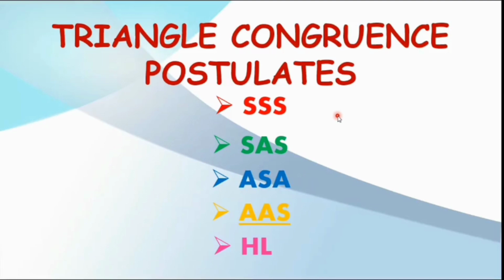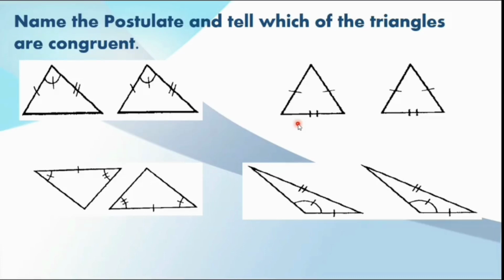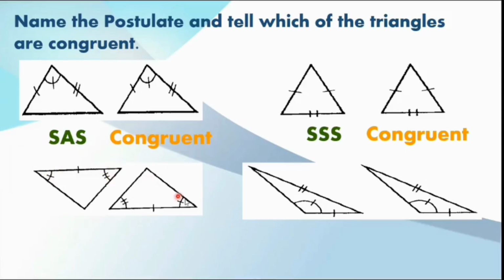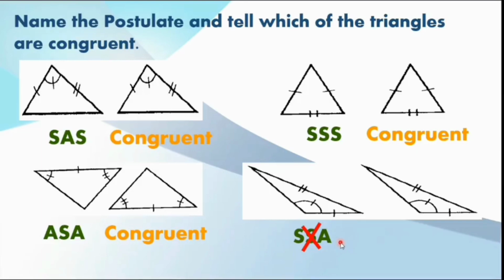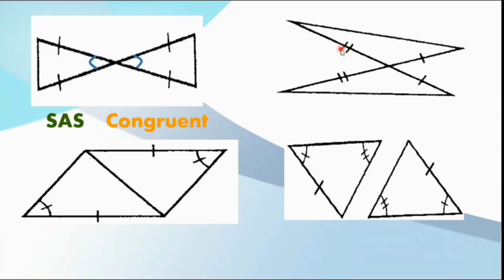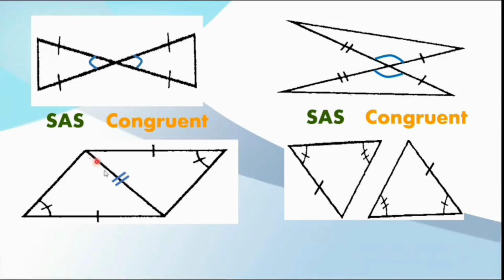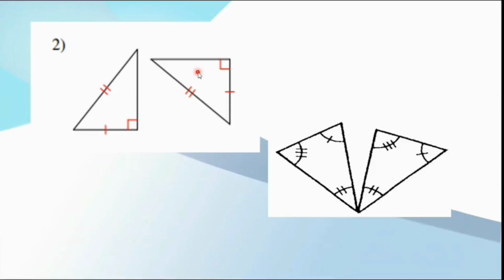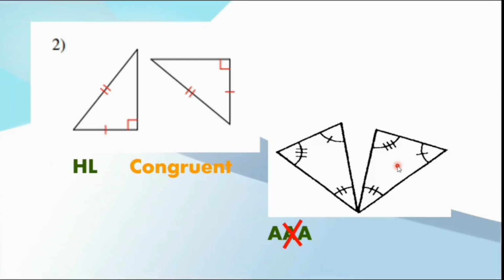TRIANGLE CONGRUENCE POSTULATES / EXERCISE AND EXAMPLES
This video shows examples of the different Triangle Congruence Postulates as we determine whether each pair of triangles are congruent.